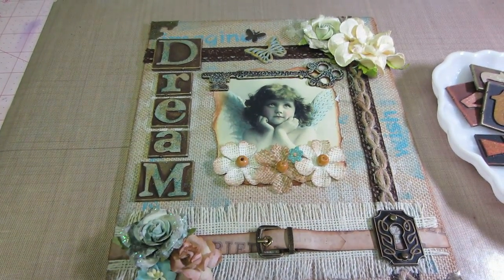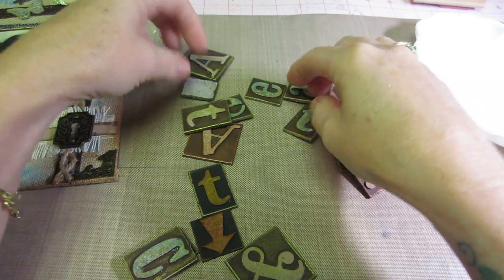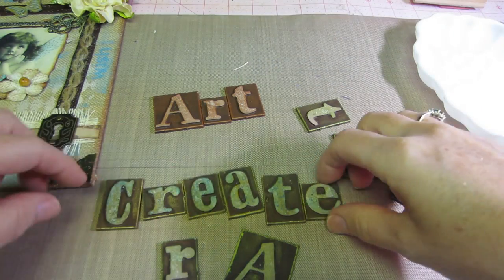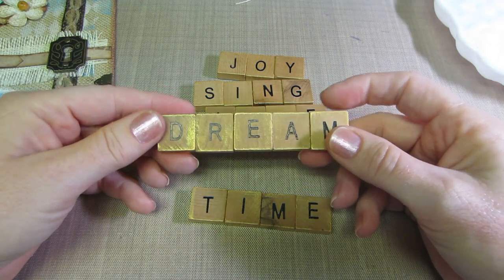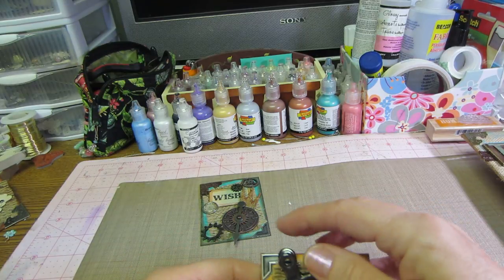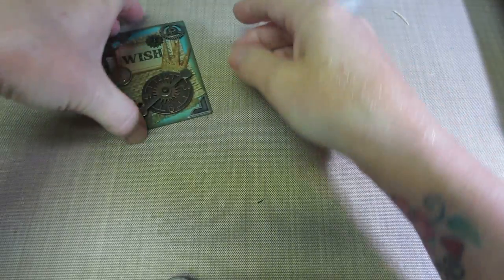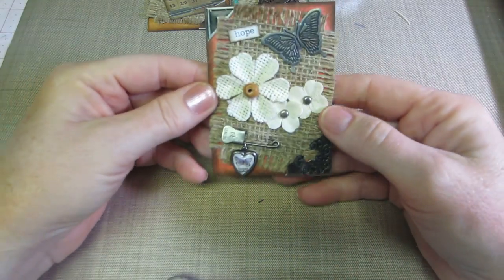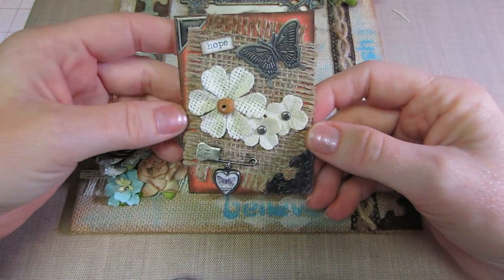Burlap Panel and ATC cards